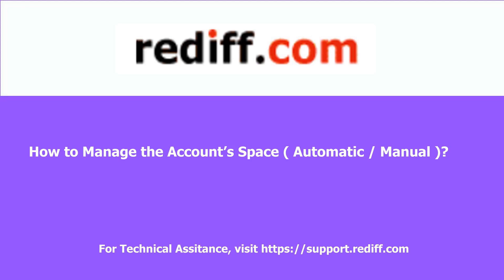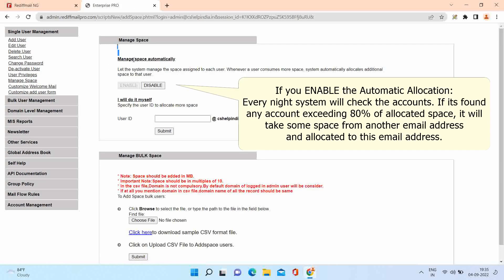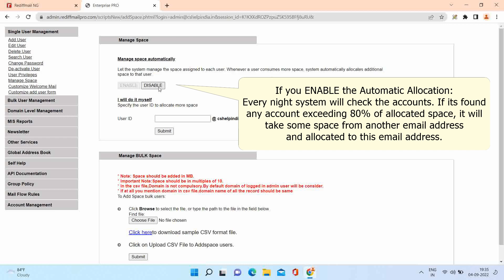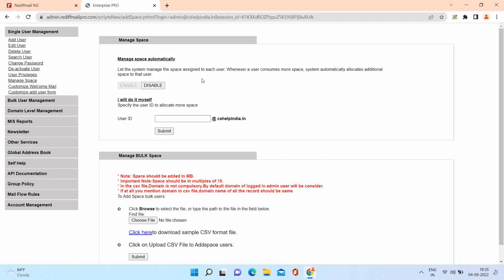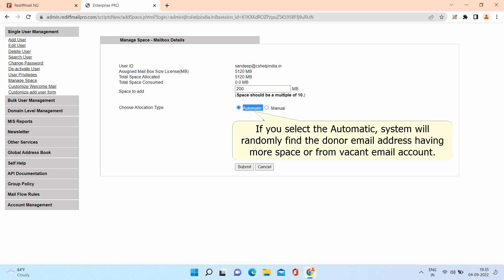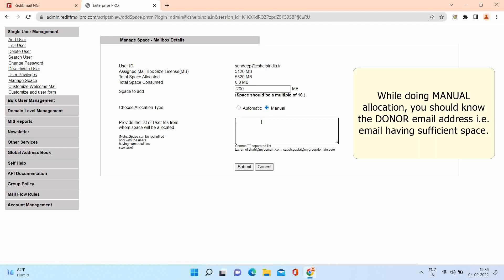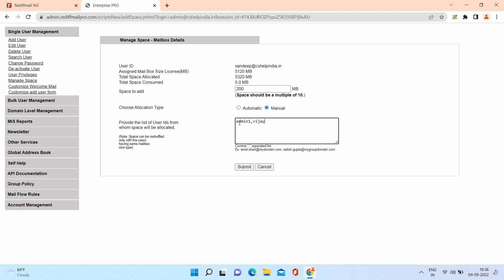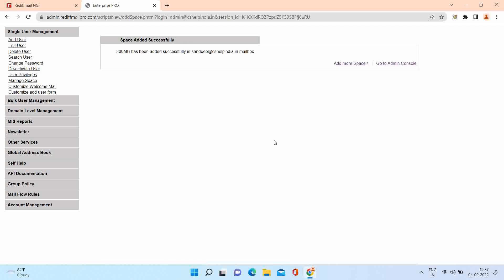Space Management Process, Automatic-Manual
You can manage / reshuffle space from one account to another accounts.
If you enable the AUTOMATIC SPACE management. The system will keep reshuffle the space every night. ( till you have sufficient space )

OR

BEFORE MANUAL SPACE MANAGEMENT, WE SUGGEST TO DOWNLOAD THE CURRENT SPACE USAGE REPORT. Please refer the below video for the same.